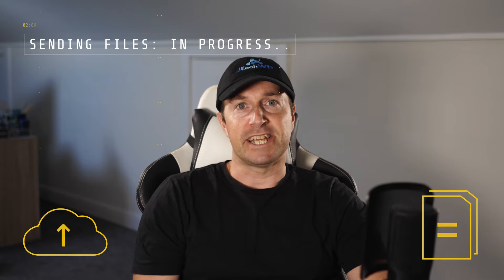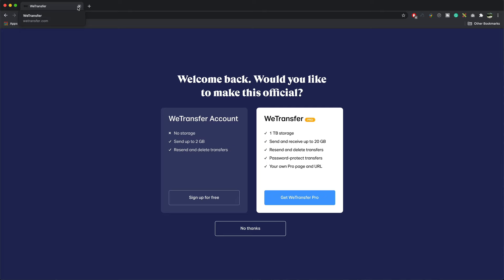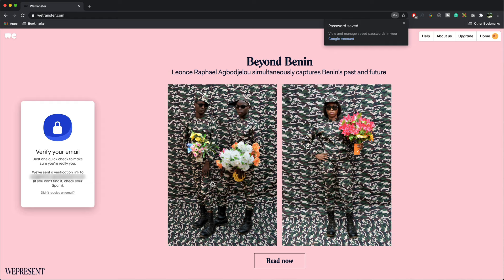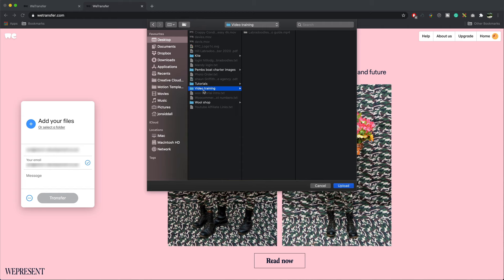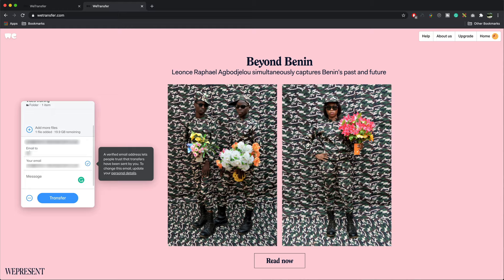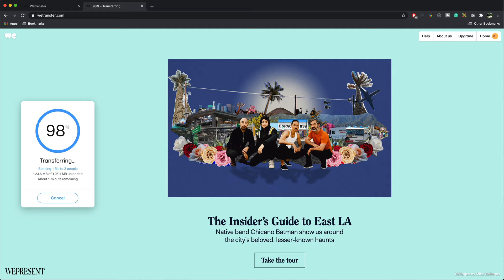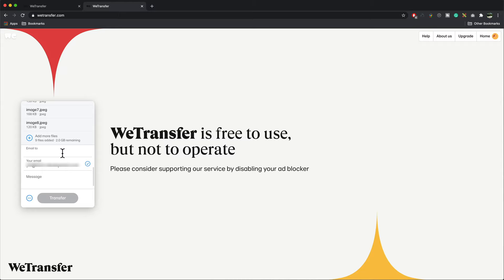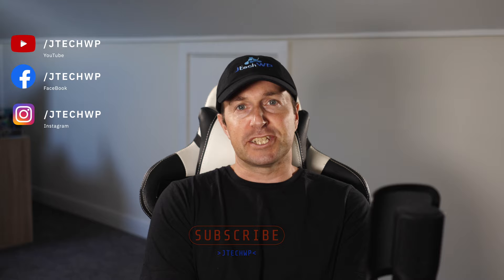How to send big files for free using Wetransfer 2020 quick guide - Send large images, videos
How to send large files, images, and videos for free using Wetransfer. Quick instruction guide
Send up to 2GB for free
Most email software limits the size of attachments to 25MB
Wetransfer allows you to send larger files like images and videos with ease.
The free version limits you to 2GB which is plenty for most users.

Press transfer, it's that straight forward

Tutorial covers :
Signing up for free
Sending a folder with a video
Sending several image files
How to remove the wrong file before sending